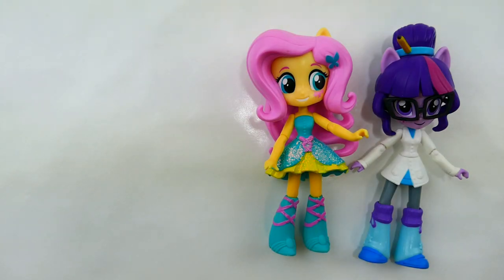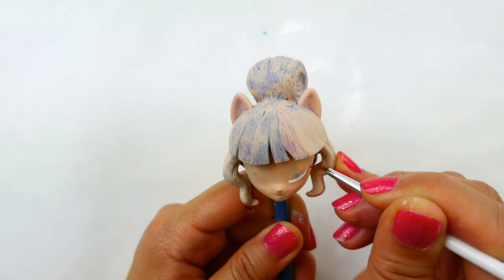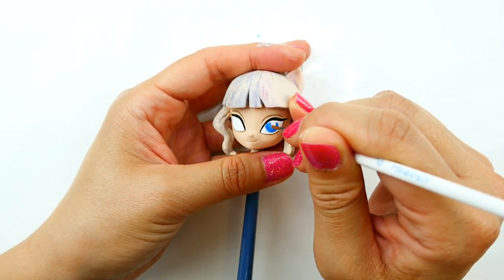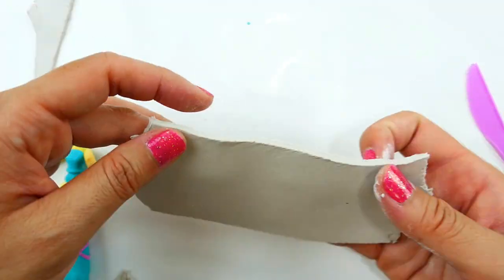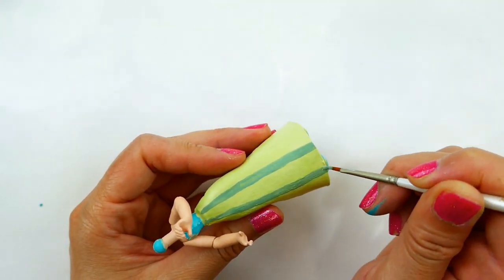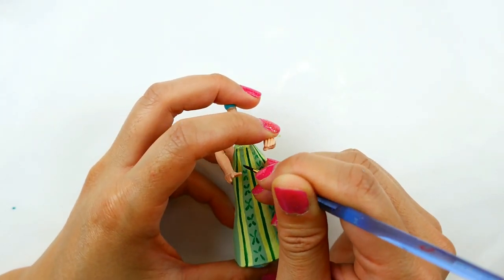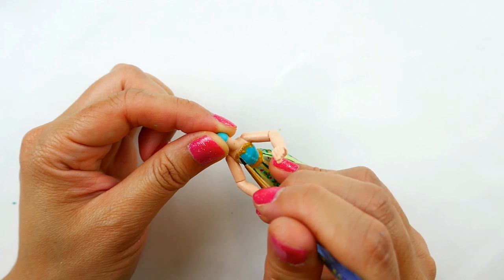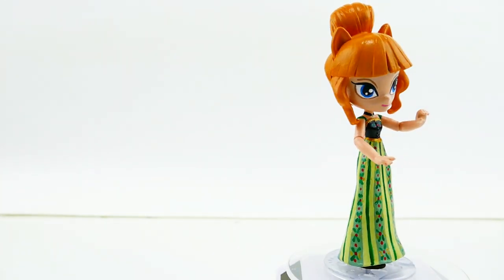Disney Frozen Coronation Anna Custom Doll My Little Pony Equestria Minis Tutorial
Today we will be making Anna from Frozen in her coronation hair and outfit. We will be using Sci-Twi Twilight Sparkle.